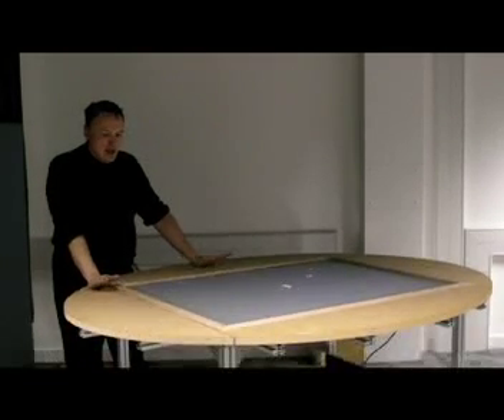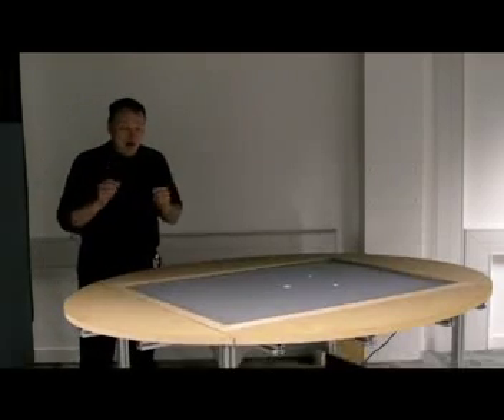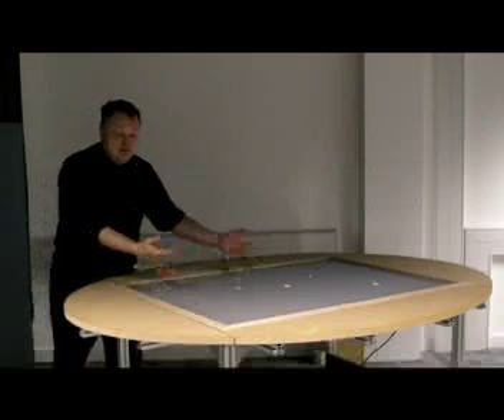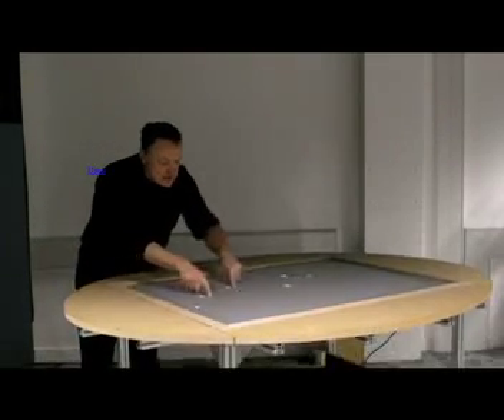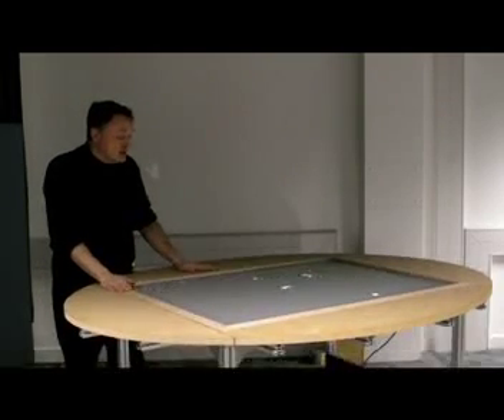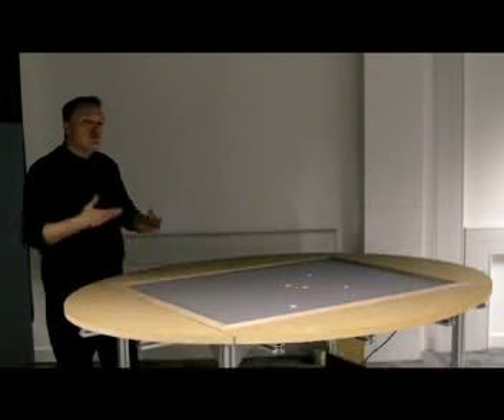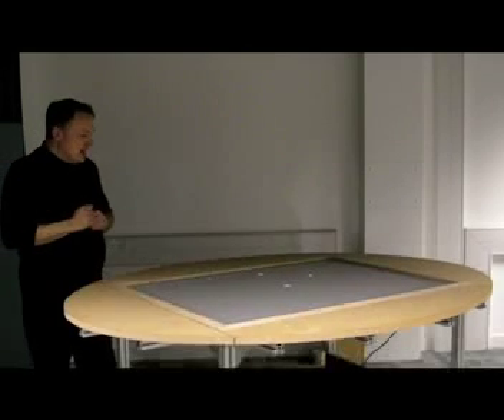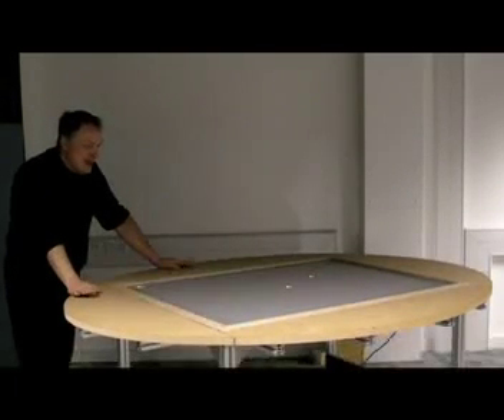OU mult touch table : how does a multi touch table work?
This is a short podcast showing how the Pervasive interaction lab's table works and discusses our research about what makes this kind of technology useful in a shareable or pervasive context.